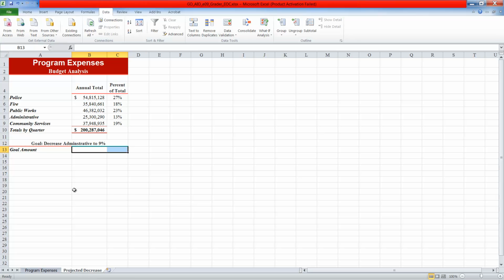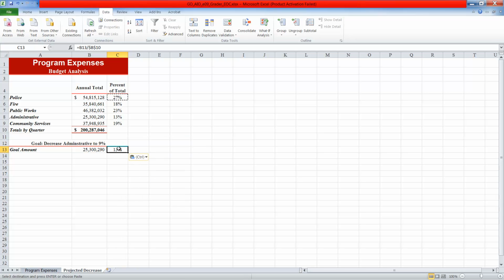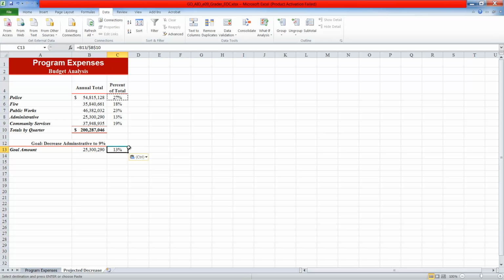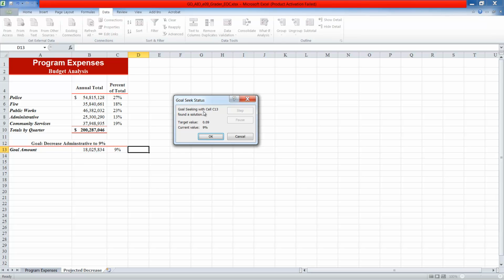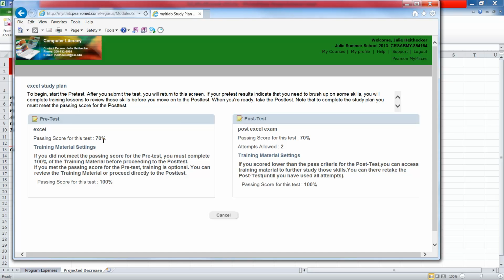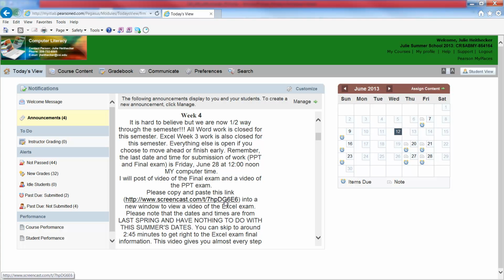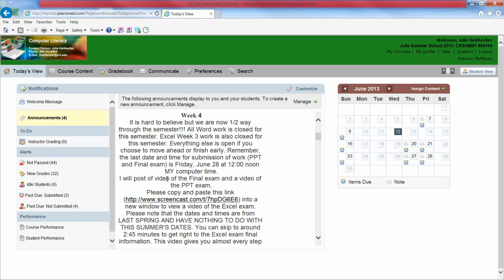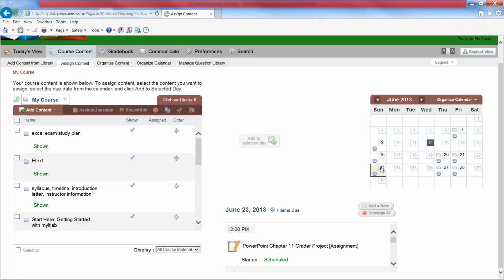excel goal seek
goal seek Chapter 9